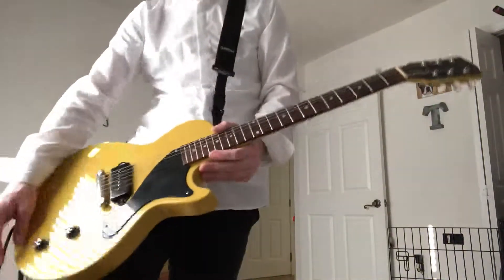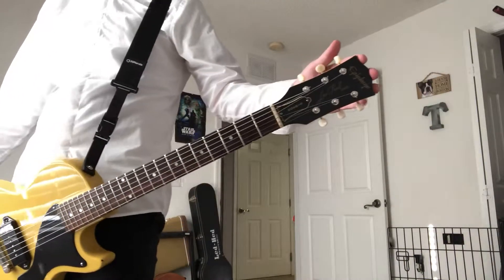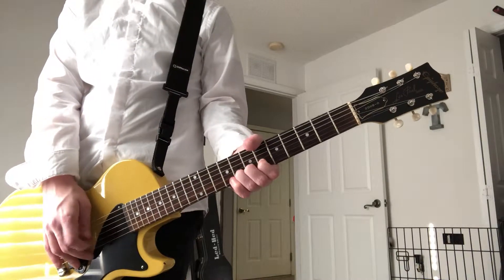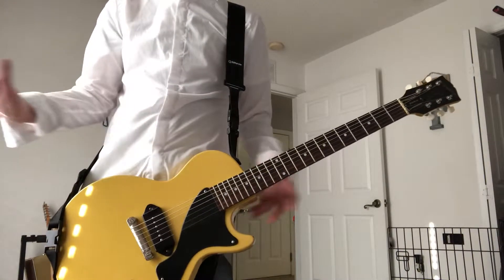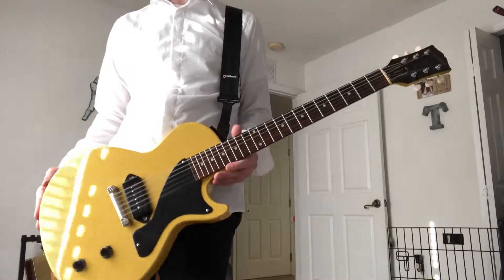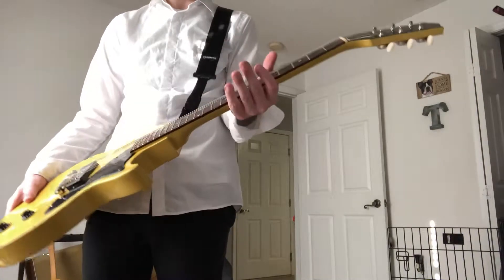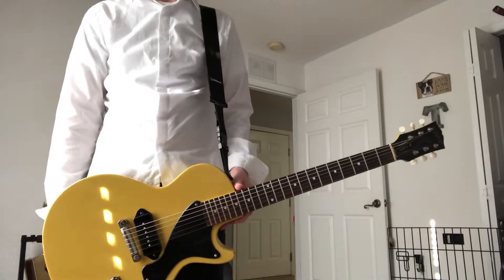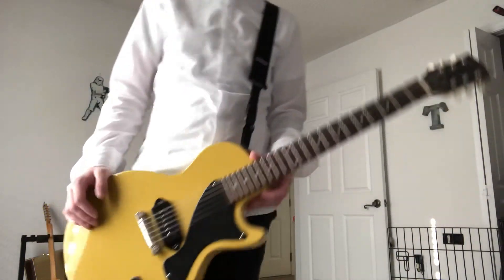Rare Epiphone Les Paul Junior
Extremely rare MIJ Epiphone junior! Pretty rad huh!?